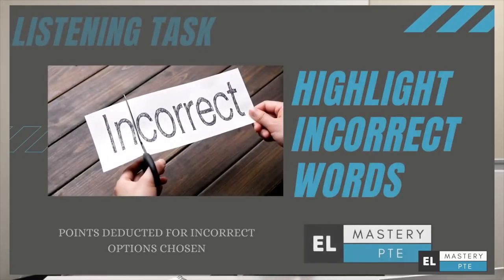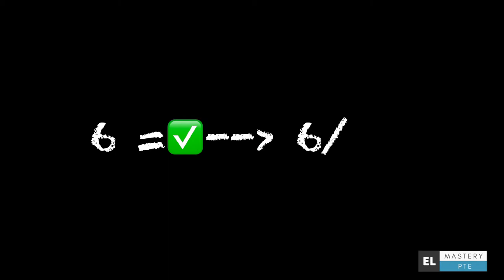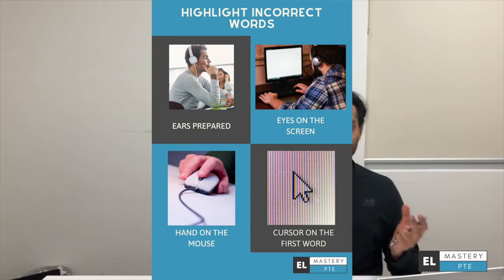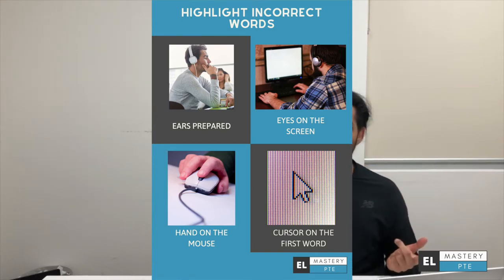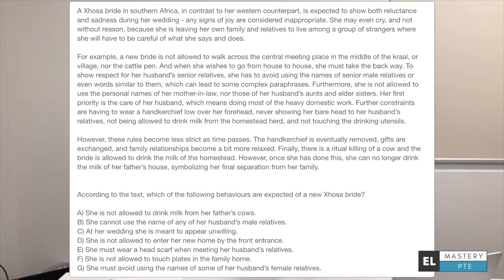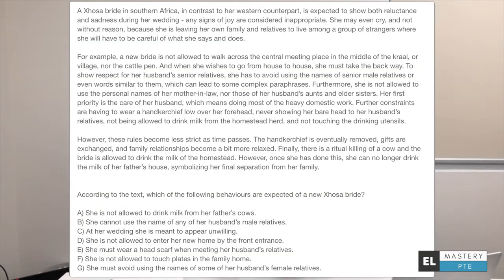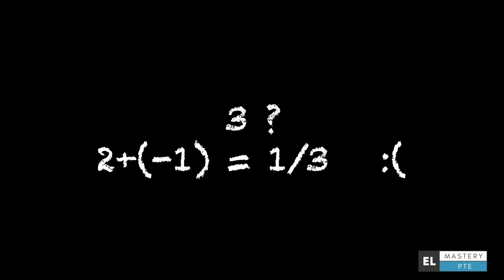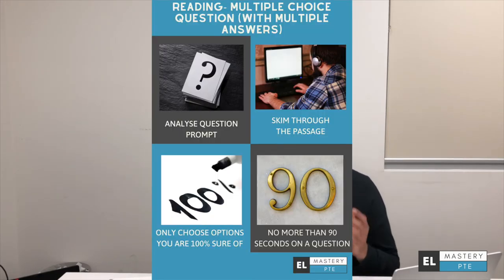Avoid Negative Marking in these PTE Academic Exercises.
As a tutor, one of the most commonly asked questions from my students is about negative marking in the PTE Academic test. In this video, I talk about the exercises wherein there is negative marking indeed, and in fact also show you how to avoid such a situation from arising by solving examples with the most efficient strategy there is.

The exercises 'Highlight the incorrect words' and 'Multiple choice questions - multiple answers' have been discussed, with advice on how to ace these questions on the day of the examination.

Hope you find this video helpful, and good luck for your upcoming PTE Examinations.

If you like this video, feel free to drop in your comments and do subscribe to our channel as we plan on posting videos with the latest tips, tricks, strategies and structures, which will allow you to Master your PTE attempt, making minimal mistakes, if any.